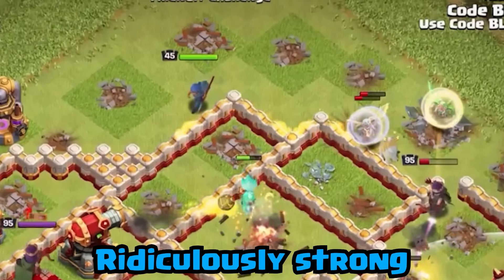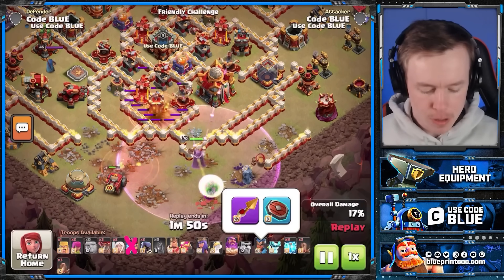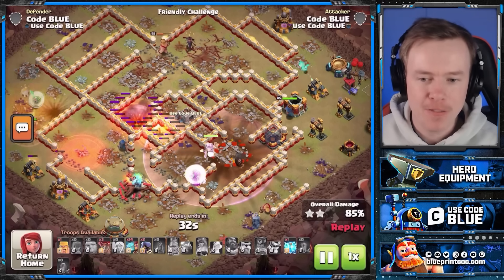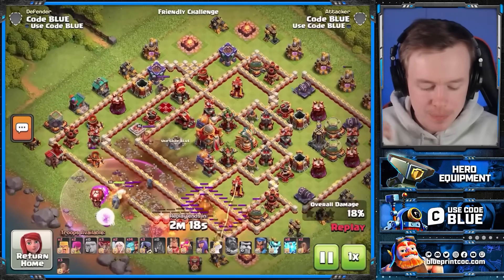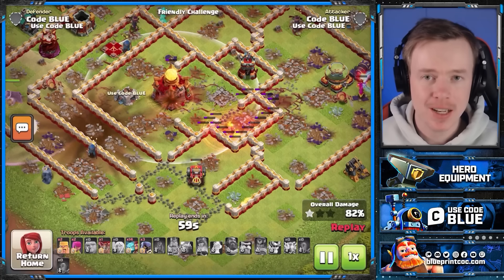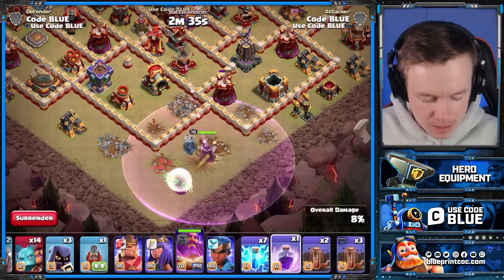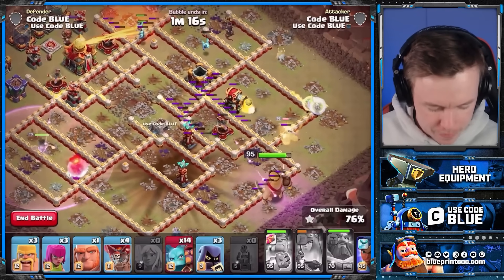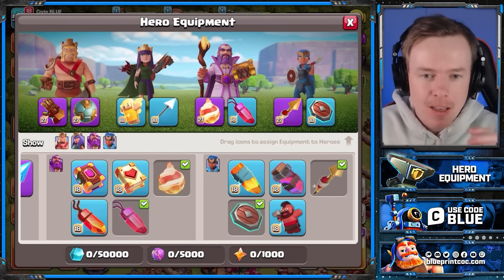ROCKET SPEAR + FIREBALL + GIANT ARROW + SPIKY BALL is BROKEN | Clash of Clans Event Strategy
▶️ Today Hooked tries the craziest thing ever: attempting to 3 star without entering the base! With all the epic ranged hero equipment is it possible to pull this off? Let's find out!

⏲️ Video Chapters:
00:00 Intro
00:16 First Attack
03:15 Second Attack
06:05 Live Attack with the Army
08:45 Outro

Your support fuels our efforts to create more engaging and valuable content for you.

💙 Thank you for using Code is BLUE in every Supercell Game!

🔵  Our Services!
        46 new bases each month, less than 1$ per base!

ClashOn and...